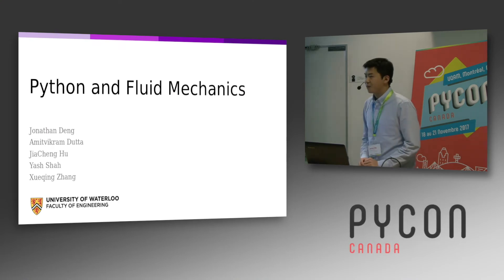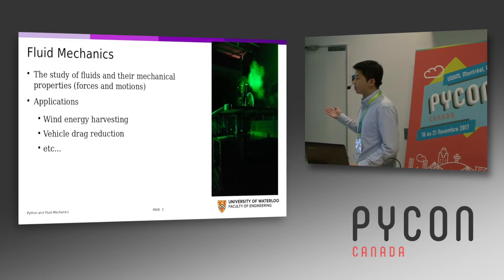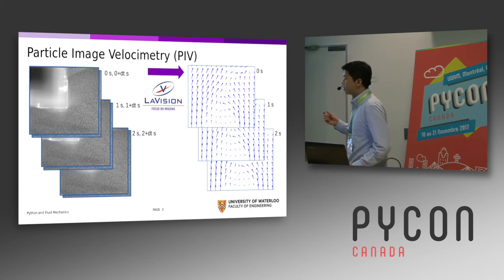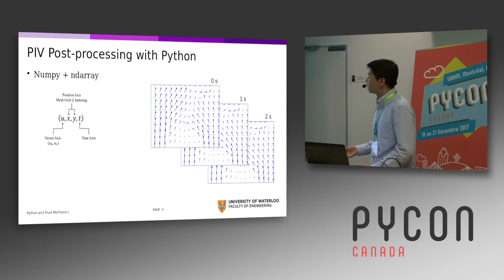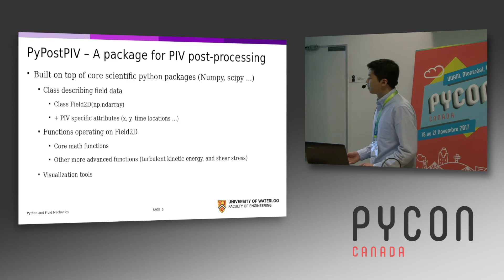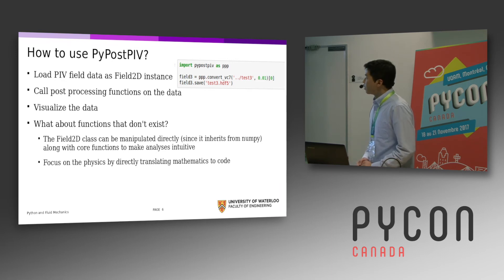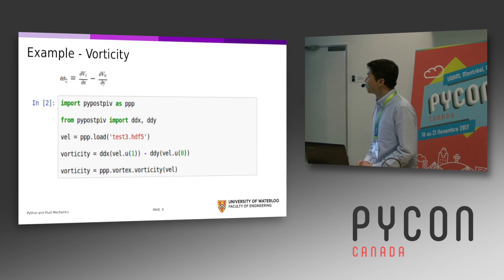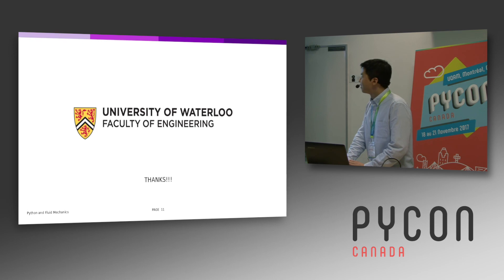Python and fluid mechanics (Jonathan Deng)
Introduction

Fluid mechanics is the study of fluids (obvious examples are air and water). This could involve anything from studying how to reduce drag over the latest commercial airliners to the ideal design of a water turbine for extracting energy in dams.

Worried that you’ve never studied fluid mechanics before? Come and join us to hear how we’ve been using Python in science. Don’t worry, we’ll explain everything!
What is Particle Image Velocimetry?

On the experimental side of fluid mechanics these problems are studied by constructing experiments that represent the problem being studies (one common example of this that might pop into your head is that of a car inside a wind tunnel with a streak of smoke flowing over its surface). To analyze these experiments, various techniques are used (such as the smoke visualization mentioned earlier, or colored dye in water based studies). One of the most powerful of these techniques is Particle Image Velocimetry (or PIV).

PIV involves 3 key things: 1. Dispersing many small particles throughout a fluid flow 2. High intensity illumination (usually lasers) to illuminate the particles 3. High-speed cameras to record the motion of the particles

The end result of this technique is a series of images, each of which looks like a field of small bright speckles (each speckle being a illuminated particle). By correlating these images across time, PIV analysis software can determine the velocity at regularly spaced points in the image.
Analysis of PIV vector fields

After obtaining these vector fields, the real science comes in analyzing them. For example one might be interested in what the pressure distribution over an airfoil is. This could be done by reconstructing the pressure field from the vector field. Another example is determining what the average turbulence level is in a jet of air. Now this is where Python comes in!
A Python Package for Analysis of PIV Data

To facilitate analysis of PIV data we have developed a package that can perform many of these analysis tasks and further provides awesome visualization tools that aid in the PIV analysis workflow.

The package provides 4 main functionalities: 1. A PIV data set object that contains analysis functions for analyzing its data 2. Utilities for loading PIV vector data sets from PIV processing software file formats 3. Visualization tools
Utilities

Typically the actual processing of images into vector fields is done by specialized PIV software such as DaVis (by LaVision). We use the package ReadIM by user fleming79 to accomplish this. In the future other file formats from different PIV software providers would be supported too.
Analysis Tools

Analysis functions include calculation of turbulence quantities such as: turbulent kinetic energy production, and turbulent kinetic energy.

Functions for calculating mean quantities in the flow also exist, such as calculation of the Reynold's number and mean velocity.

Typically these functions are all implemented of the core scientific programming packages for Python: Numpy and Scipy.

In the talk we will visually demonstrate a workflow showing what these functions actually produce (and what they even mean, if you're not familiar with fluid mechanics!).
Interactive Data Visualization

One of the biggest problems in working with PIV data is in visualizing the data.

In many cases, just to check if the analysis did what you thought it should, one must write several lines of code just to display a figure. This can make the data analysis workflow extremely cumbersome.

Included in our package are functions that easily show researchers the data they want to see without having to write several lines of code to do it.

These are implemented with Bokeh and HoloViews.
A Side Note on the Open Science Initiative

Part of the motivation for developing such a package is the fact that many of these analysis functions are routinely used by researchers all over the world. However due to lack of collaboration, different researchers implement their own version of essentially the same function. Furthermore new-comers into the field often have to re-write their functions from scratch, or if lucky, inherit them from there close predecessors.

An open source package would make the codes used for PIV analysis available to all. This means that results produced from the code can be scrutinized in depth. Furthermore this would contribute to the reproducibility of results. For example, one researcher's average velocity code may return a different result from another's'. If researchers shared the code they used, reproducibility would be much easier.

By creating this package, we hope to initiate collaboration such that we can produce better science than we could individually.